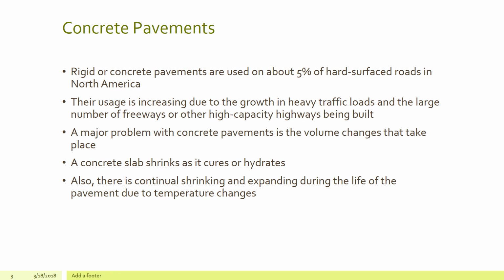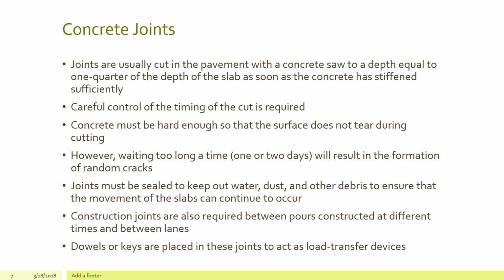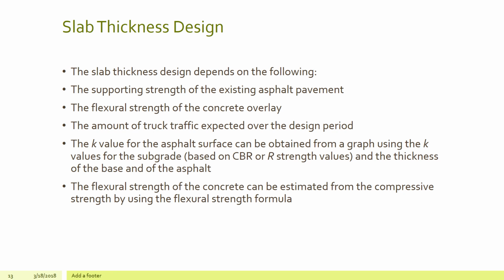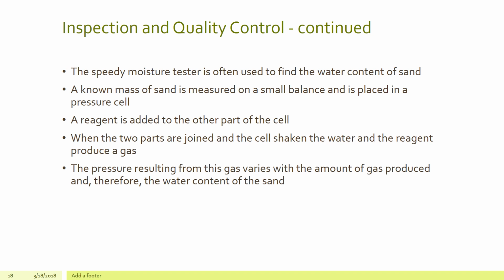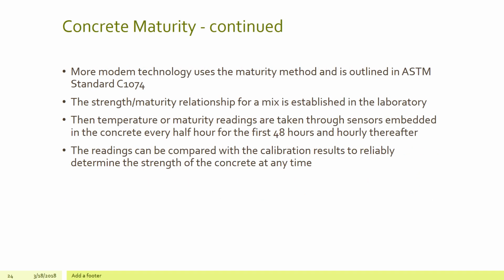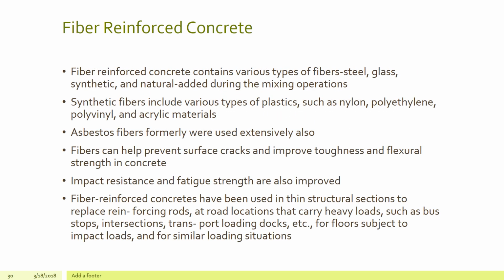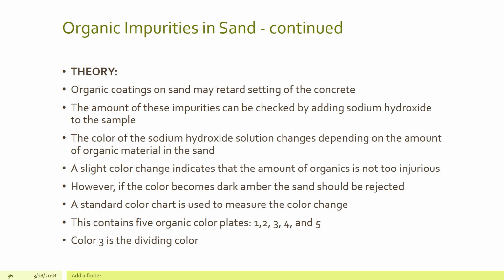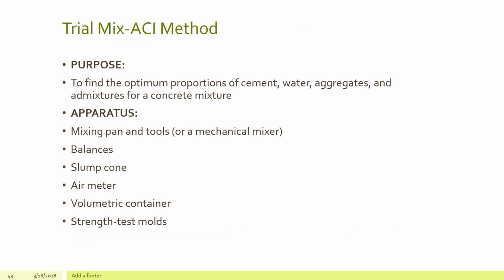Module Six Lecture Portland Cement Concrete Part Three